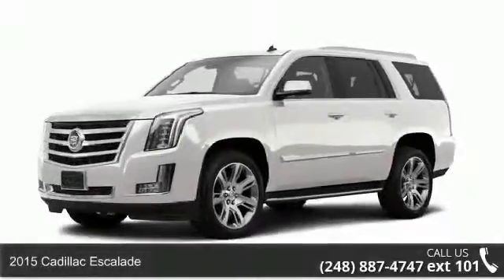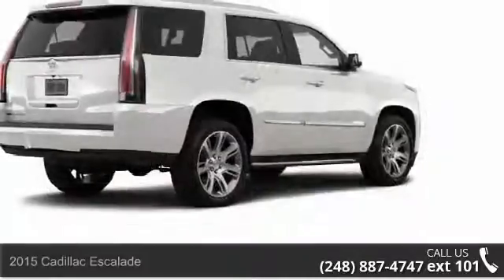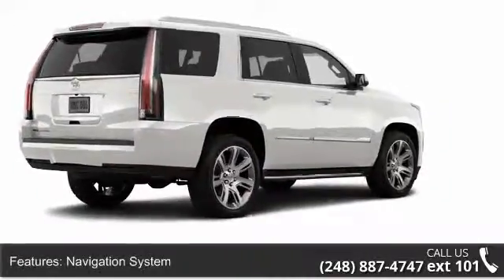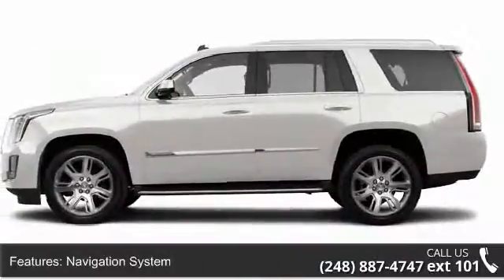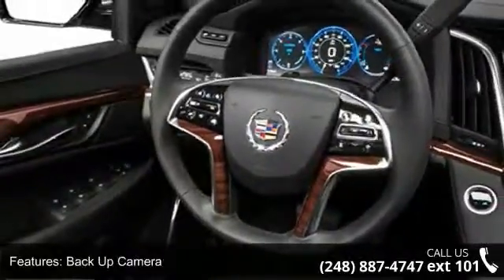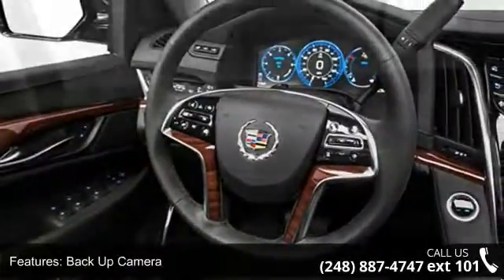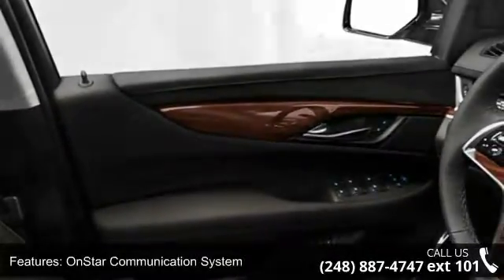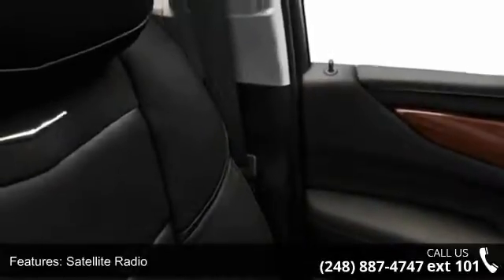2015 Cadillac Escalade - LaFontaine Cadillac Buick GMC -...